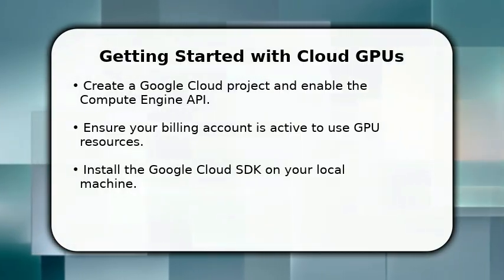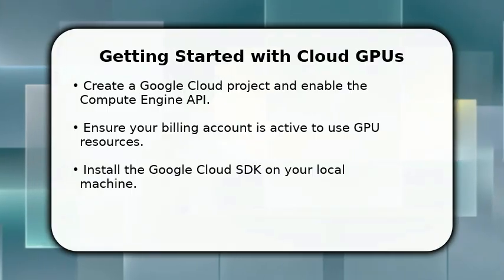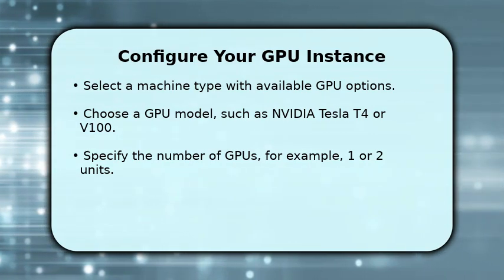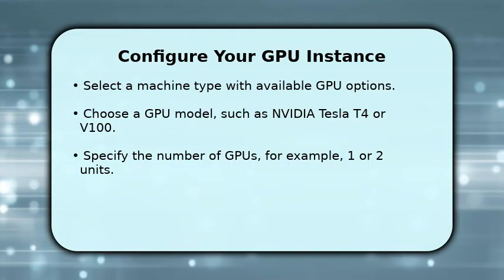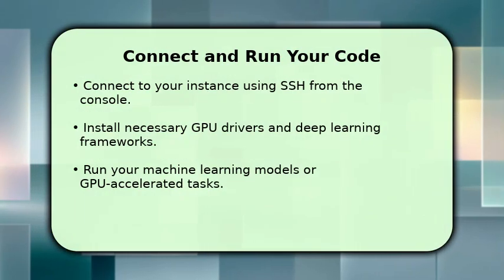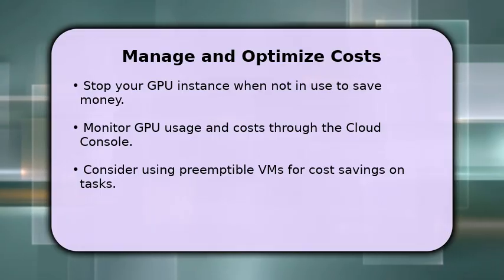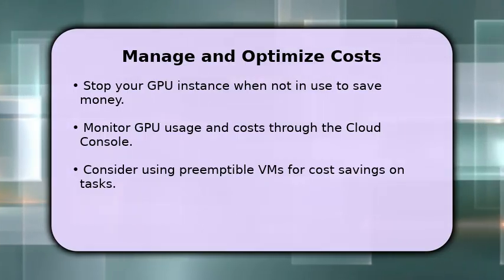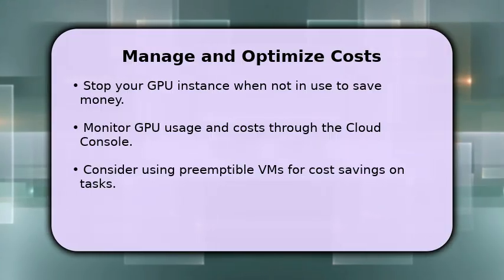How to Use Google Cloud GPU (Easy Method)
▸ (s) We will explore the benefits of using Google Cloud GPU, including improved performance, reduced costs, and increased flexibility. Additionally, we will discuss some real-world use cases where Google Cloud GPU can be applied, such as machine learning model training, data analytics, and scientific simulations. By the end of this video, you will have a clear understanding of how to use Google Cloud GPU and be able to apply it in your own projects.

Google Cloud GPU tutorial, how to use Google Cloud GPU, easy method for Google Cloud GPU, cloud computing with GPUs, AI applications on Google Cloud, scalable infrastructure for compute-intensive workloads, setting up Google Cloud GPU, utilizing Google Cloud GPU, Google Cloud GPU benefits, real-world use cases for Google Cloud GPU